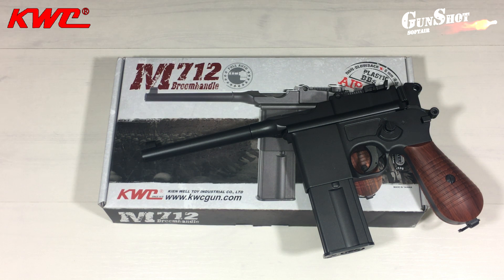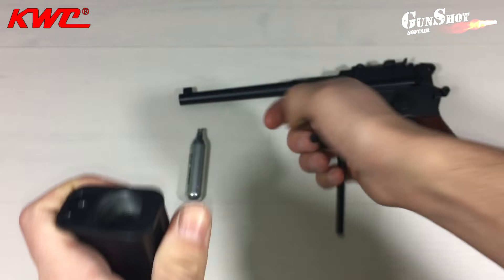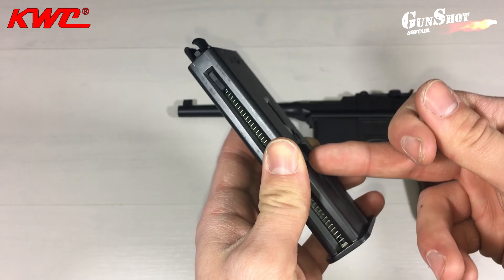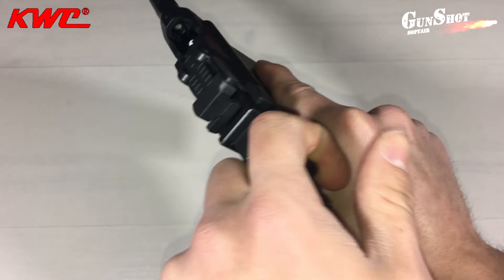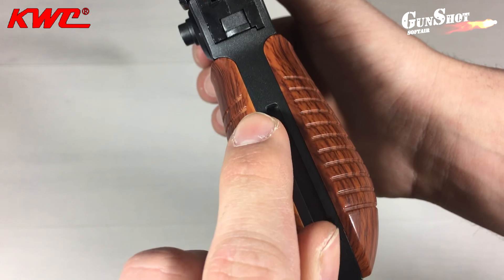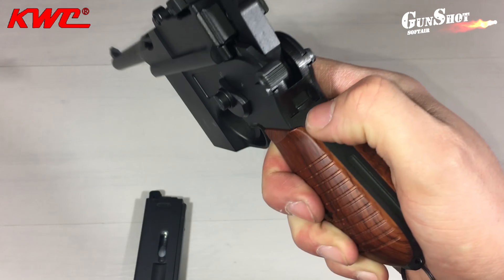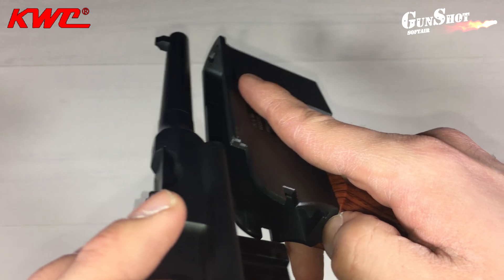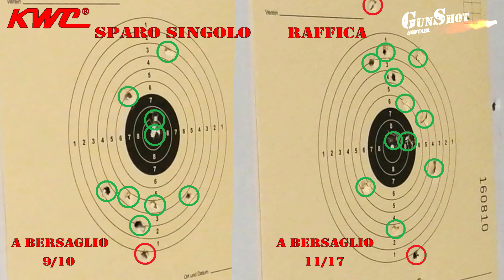MAUSER M712 (C96) BROOMHANDLE KWC CO2 - REVIEW SOFTAIR (AUDIO: ITA)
ATTENZIONE!!!                             ▼▼▼ LINK IN DESCRIZIONE ▼▼▼
Questo video è una semplice recensione di repliche per il gioco amatoriale o sportivo del SoftAir.